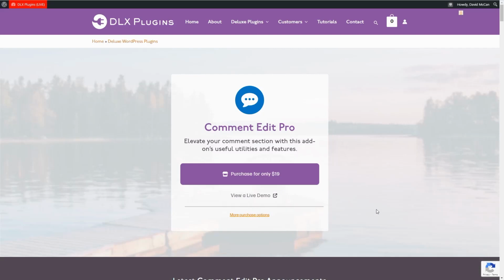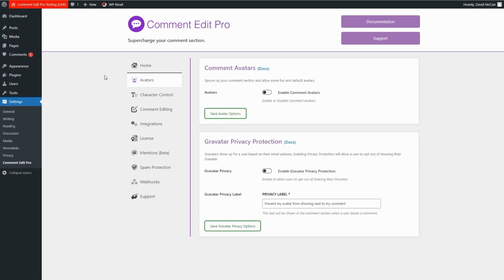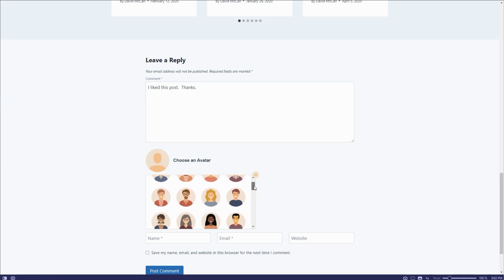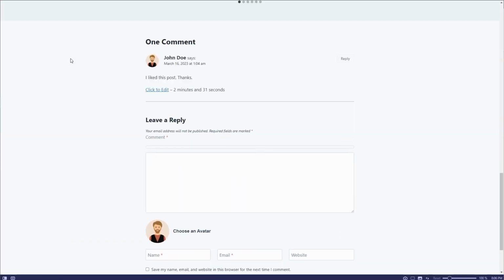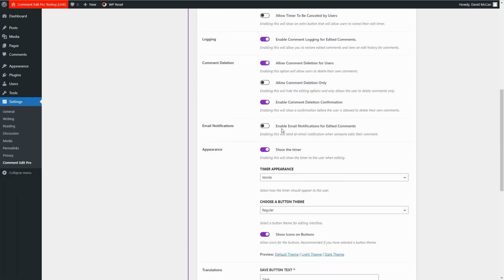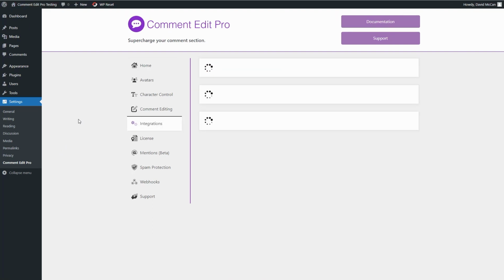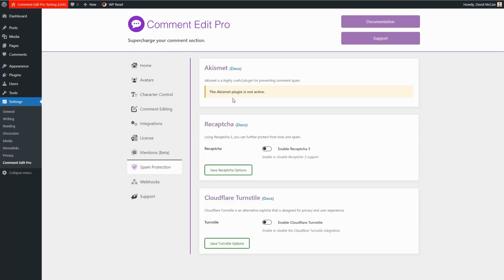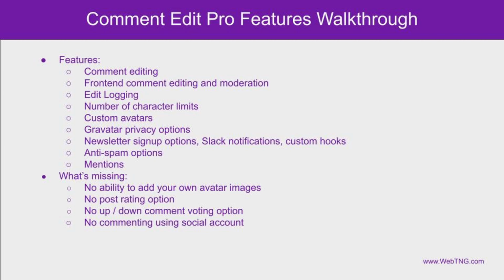Comment Edit Pro Features Walkthrough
The default WordPress commenting system needs help.  Comment Edit Pro is a plugin that enhances the core comment system with a number of nice features.  This video is a walkthrough showing those features with some discussion and conclusions at the end. Note, there is no lifetime option.

There is a text summary of this video on the WebTNG